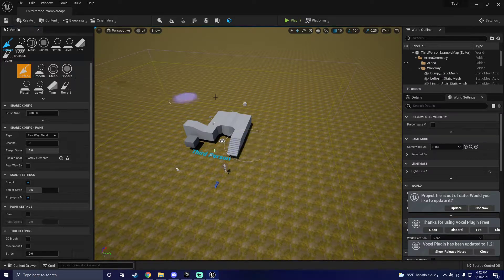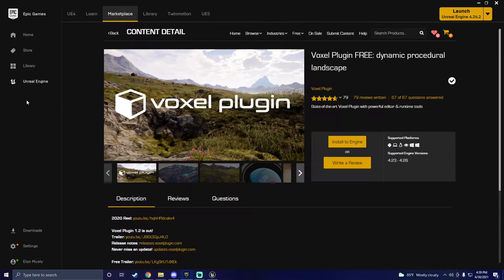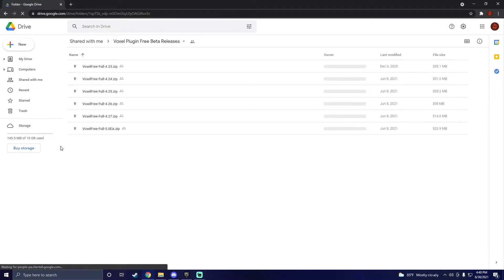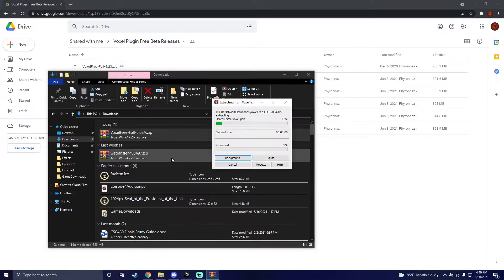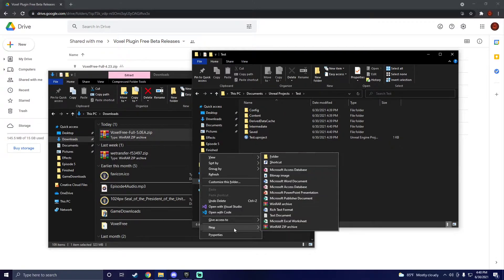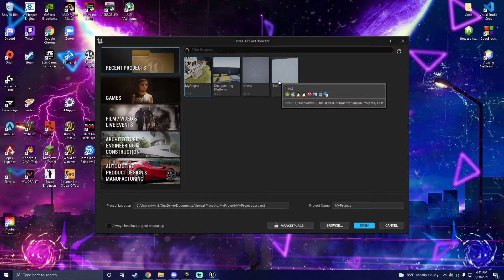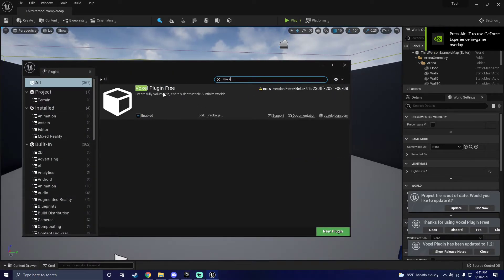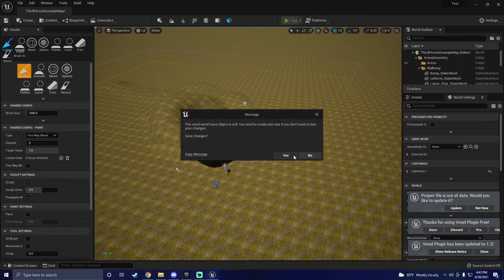Installing The Voxel Plugin For UE5